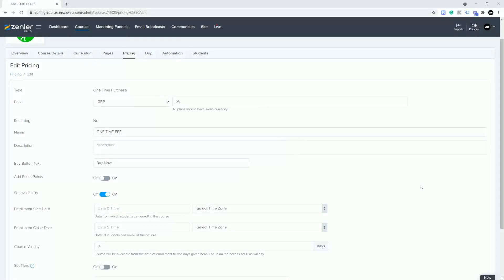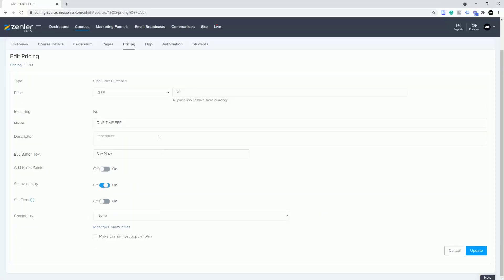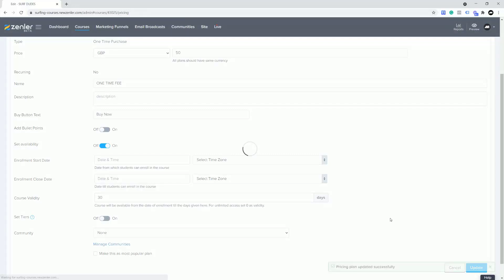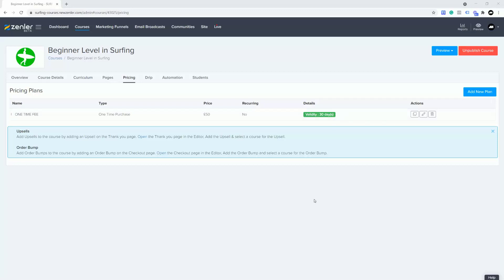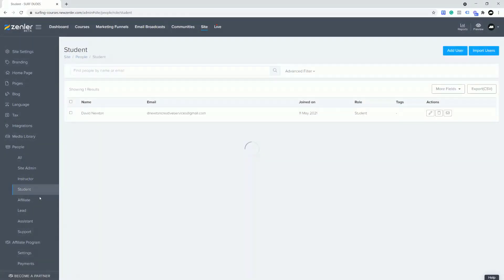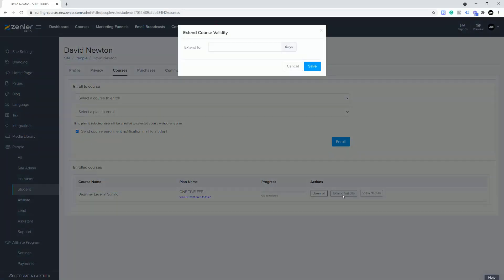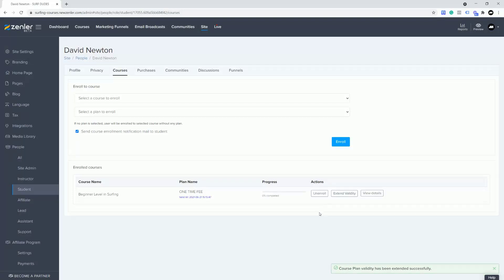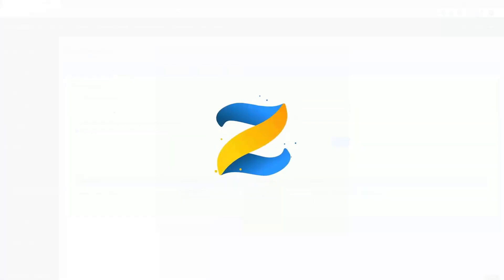askzenler - Extend Course Validity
Welcome to another askzenler​​​​​​ in this workshop we will look at extending the course validity of a student this is a per-student feature at this time.

Key Features:
✅ Add extra time for a student by extending the access days